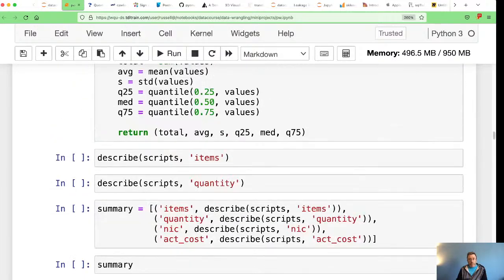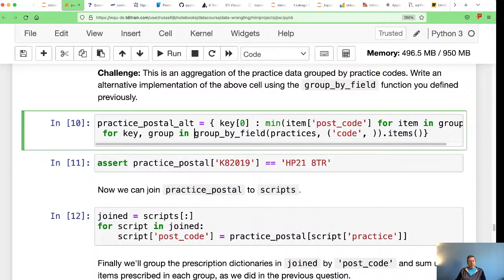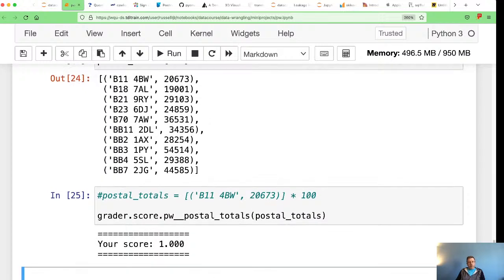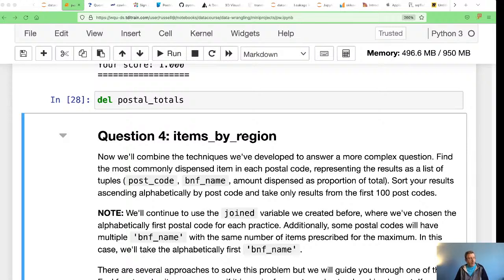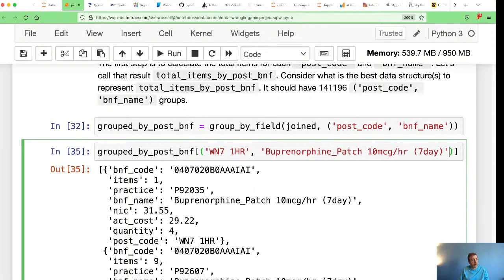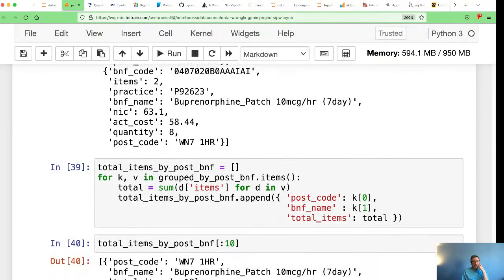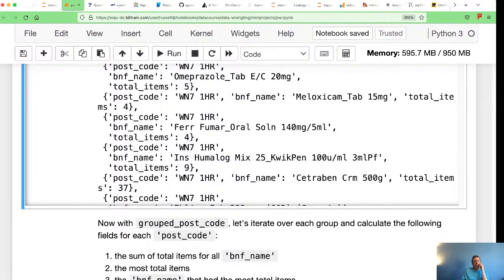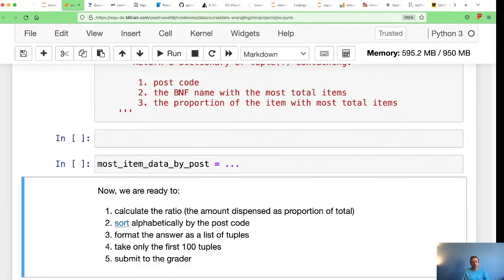WQU Unit 1 Office Hours 16: October 21, 2021